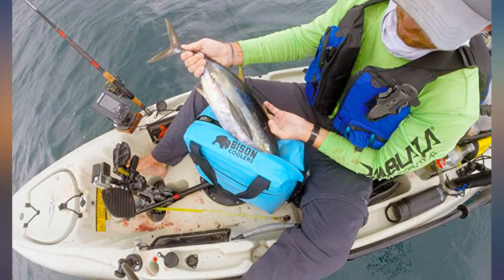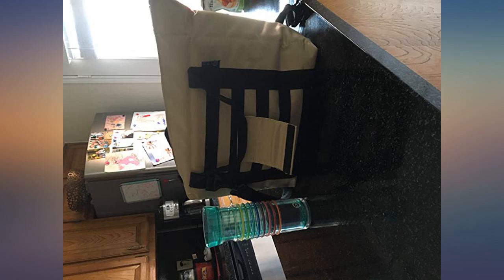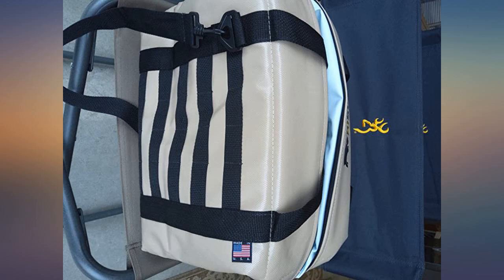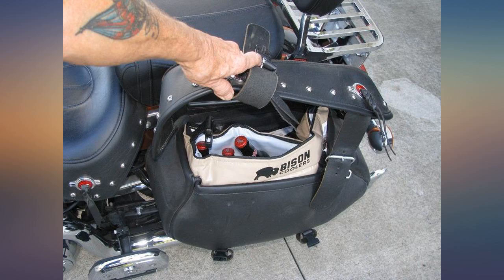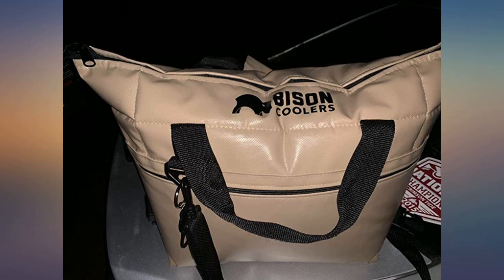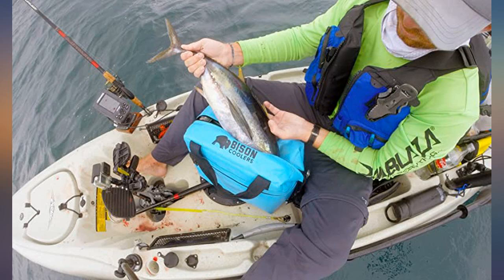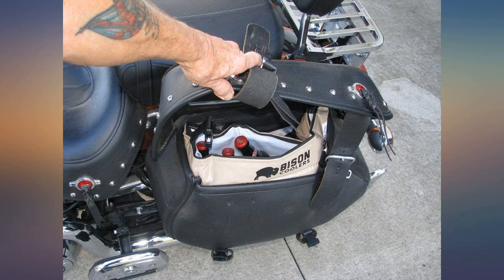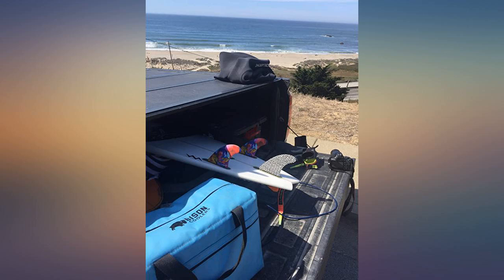BISON COOLERS Soft Sided Insulated 12 Can Cooler Bag | Tear Proof Ice Chest for review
Main Features:
by entering your model number..  PREMIUM COOLING: Keeps ice for up to 24 hours in 120-degree heat. With nearly an inch of insulation, this beverage cooler keeps your drinks frosty cold. Twice as insulated as most coolers..  HEAVY DUTY DURABILITY: Wrapped in a heavy duty 1000 denier vinyl shell, it’s stronger than other soft-sided coolers, tear resistant up to 375 pounds, and UV protected to ensure it doesn’t fade.. 30 DAY TRIAL & 2-YEAR WARRANTY: All Bison Soft Coolers products come with an industry leading 2-year warranty and 30-day trial. If you don’t love Bison Coolers, send it back and you’ll receive a full refund.. THE PERFECT SIZE: Capacity: Holds 12 cans and about 5 pounds of ice. Dimensions: 13" x 8" x 11" PLUS: free bottle opener included. Great for Day Trips, Sporting Events, & Manly Picnics. MADE IN THE USA: We take pride in the fact that our SoftPak line is produced in the USA and we are doing our small part to create jobs domestically instead of outsourcing them overseas.